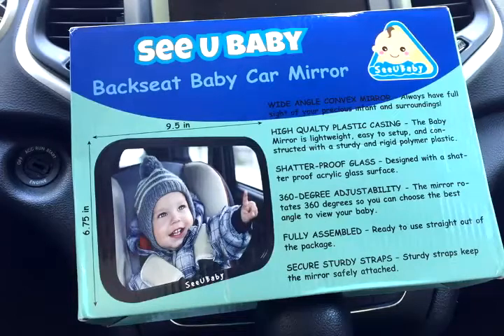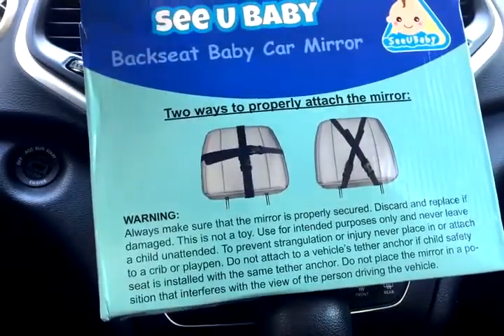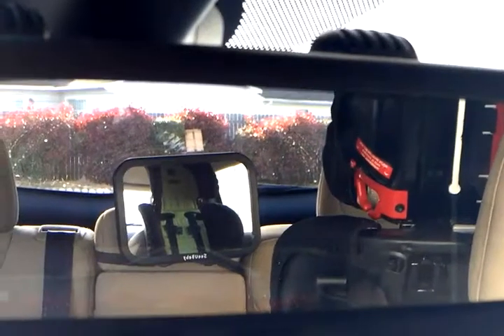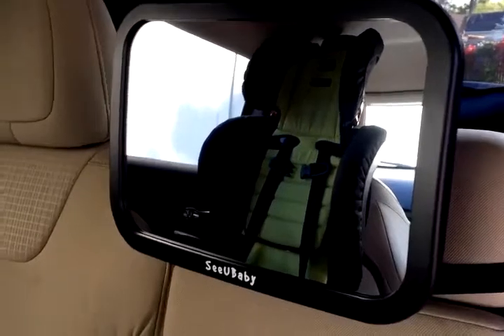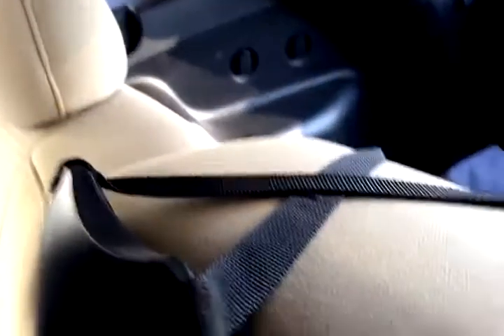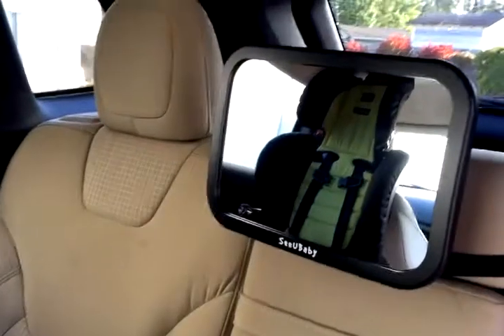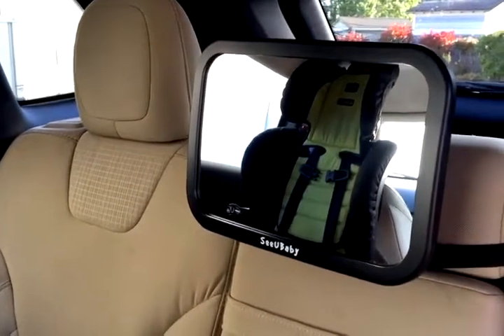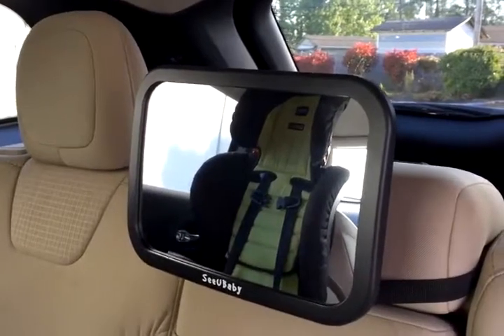BACKSEAT BABY CAR MIRROR REVIEW - 80% OFF Amazon Promo Code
SEEUBABY BACKSEAT BABY CAR MIRROR AND CAR ORGANIZER SET  - 80% OFF Amazon Promo Code